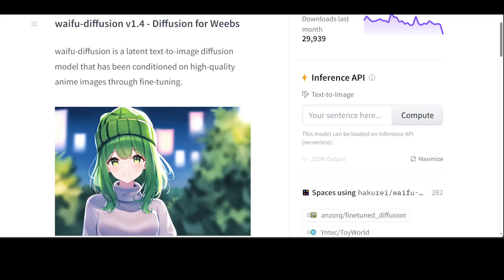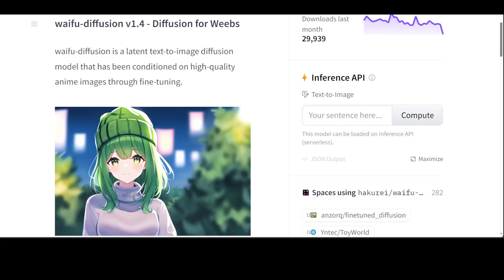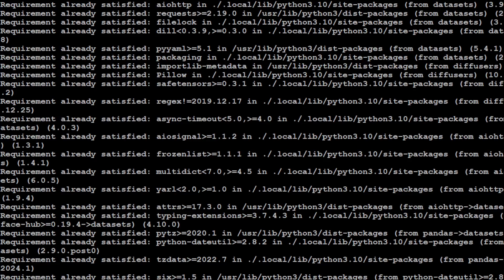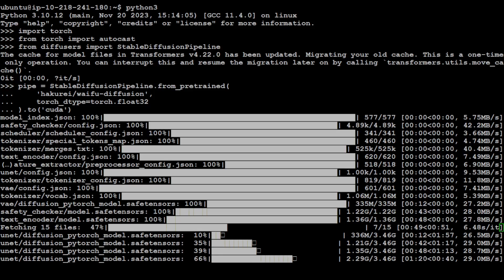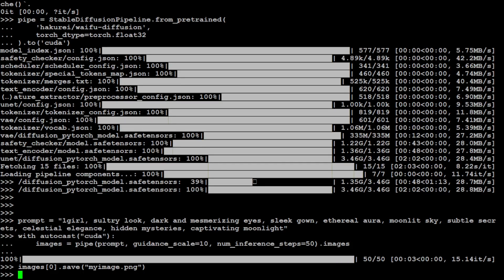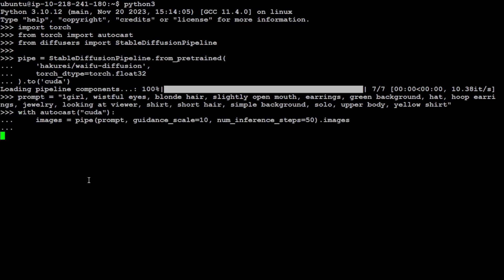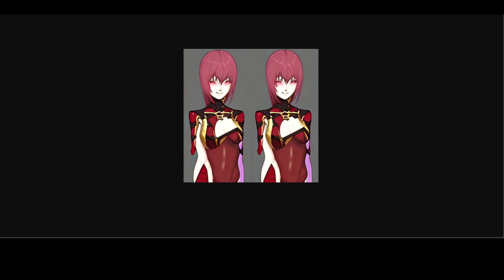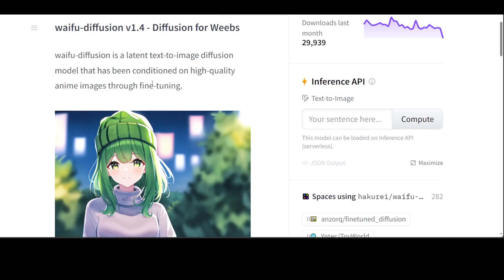Install Waifu Diffusion Model Locally and Privately - Generate Any Waifu Image with AI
This video shows how to locally install best Waifu model on Windows locally and privately and free. Waifu Diffusion model is for Weebs.